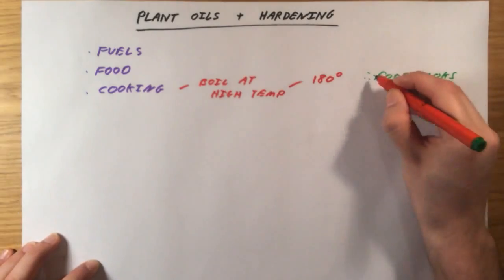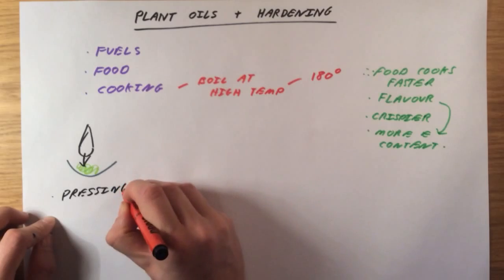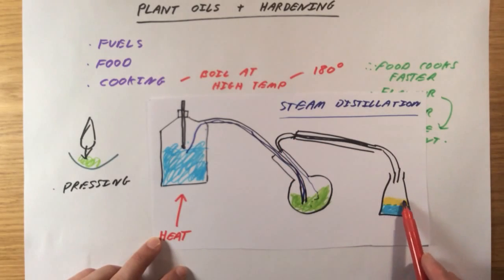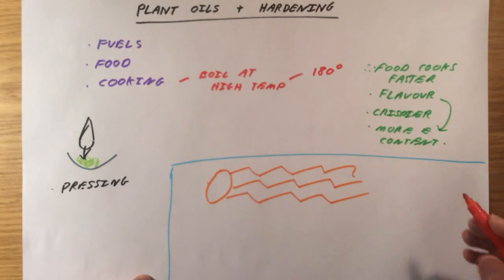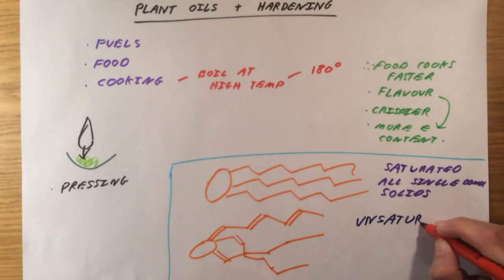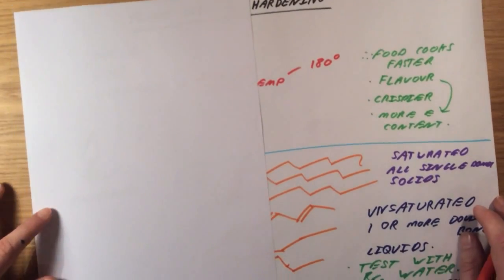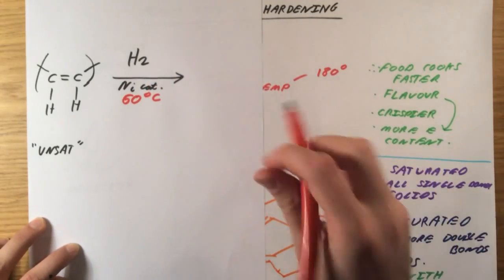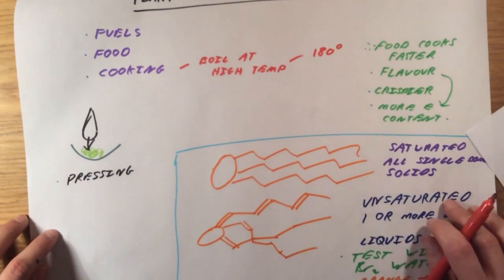Plant Oils + Hardening - GCSE Chemistry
Summary video on Plant Oils, Saturated and Unsaturated Fats and Hydrogenation/Hardening for GCSE Chemistry.